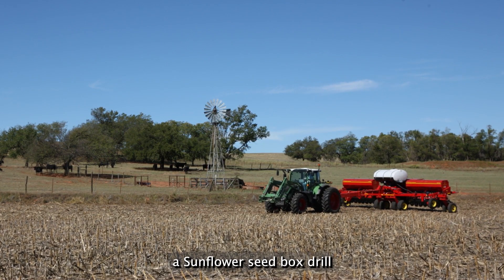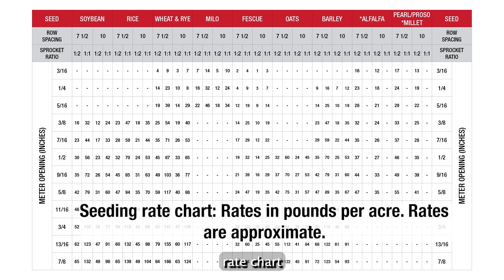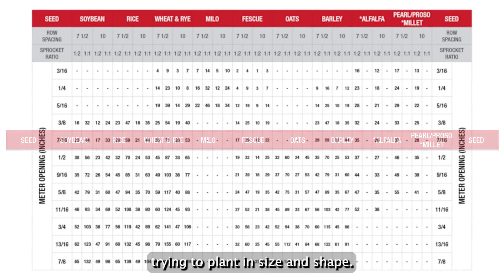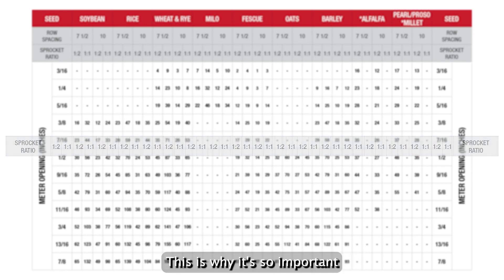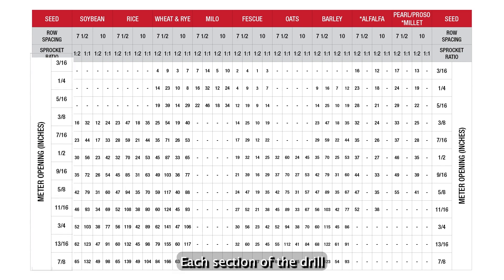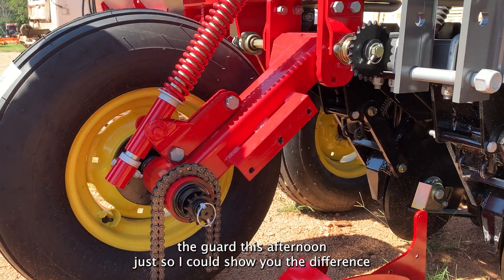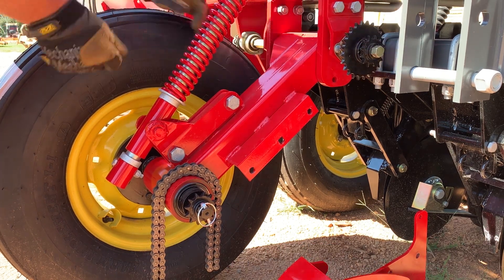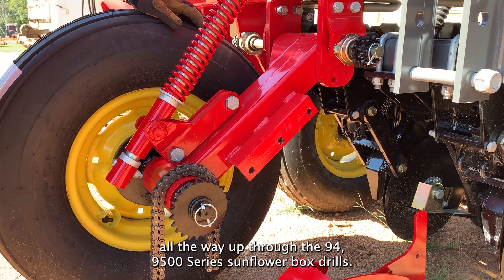Calibrating Your Sunflower Seed Drill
Have a Sunflower® seed drill and wondering how to calibrate it or how to adjust your drive ratios? We have the answers in this video.

English and French subtitles are available.